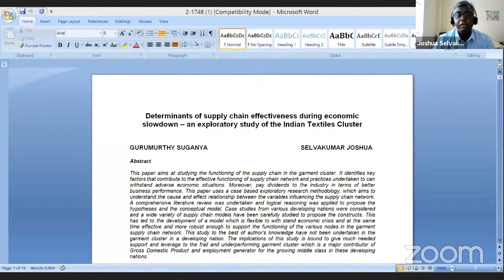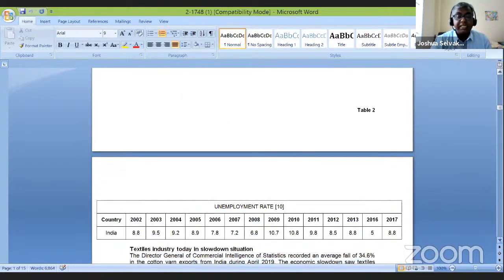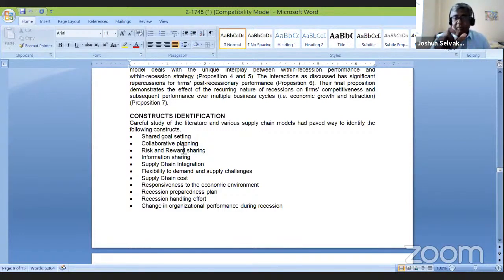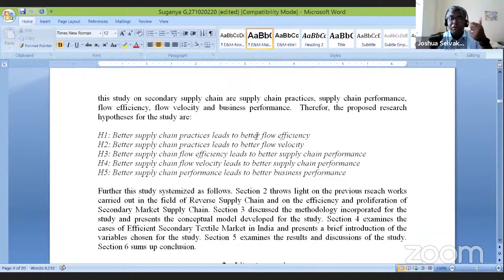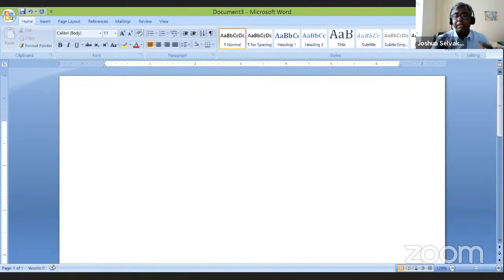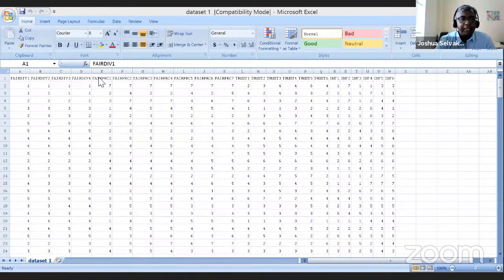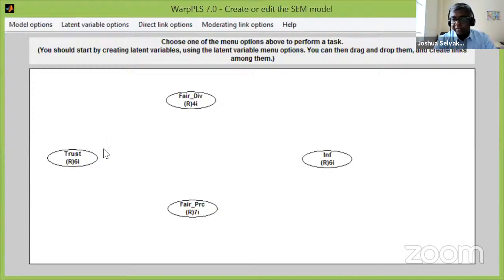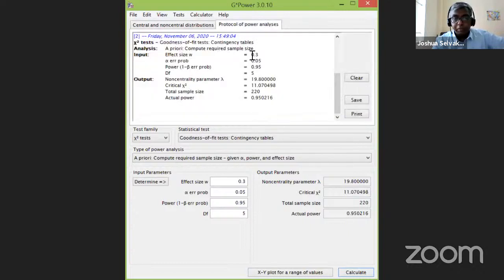STTP on SCM - Dr.Joshua - Part 2